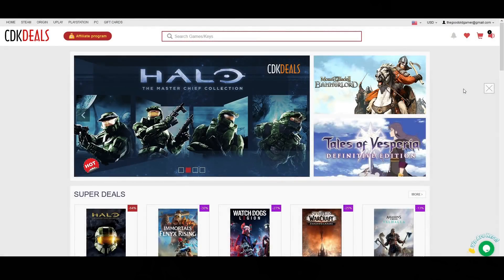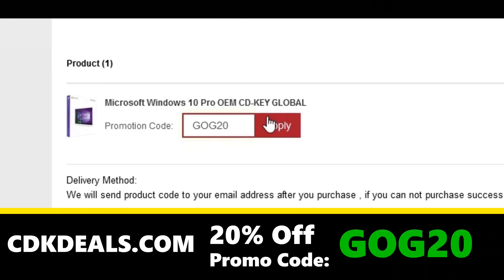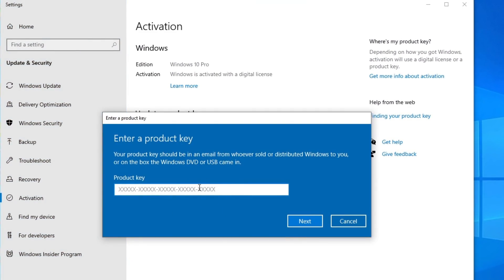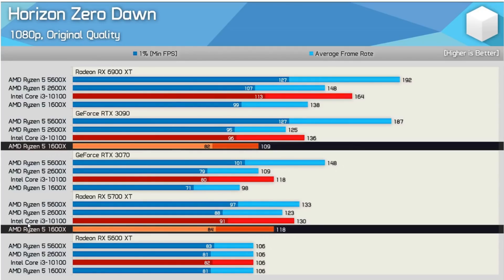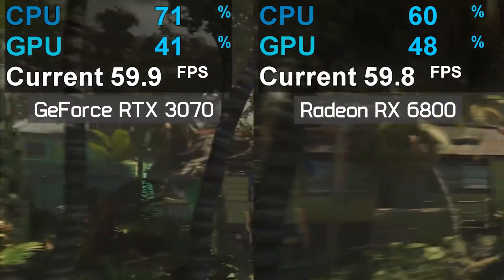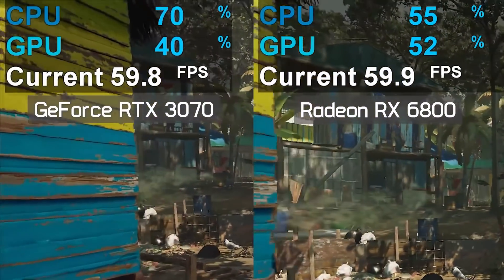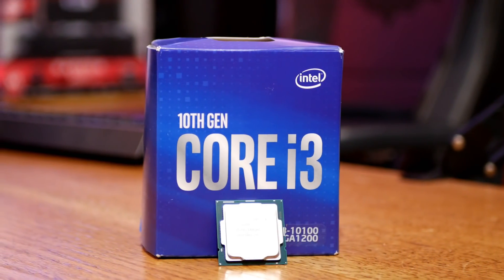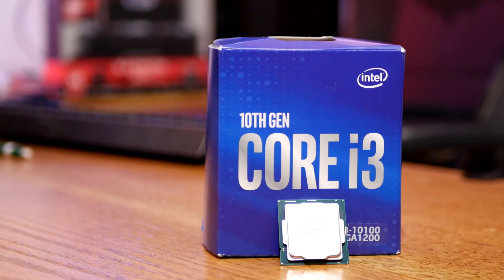HUB Finds Radeon GPUs to Be Up To 30% Faster than Nvidia Geforce Graphics Cards?